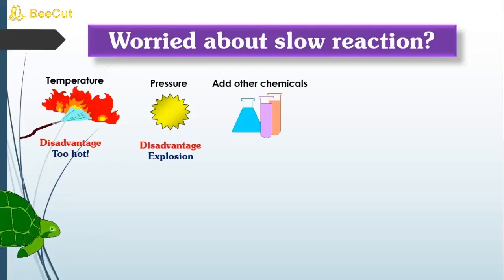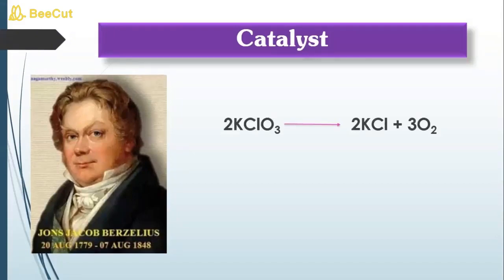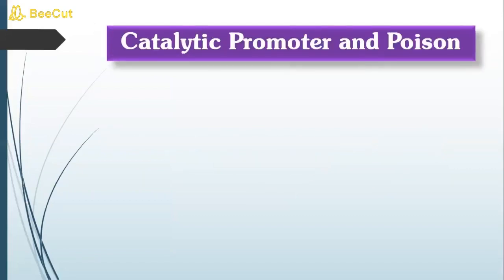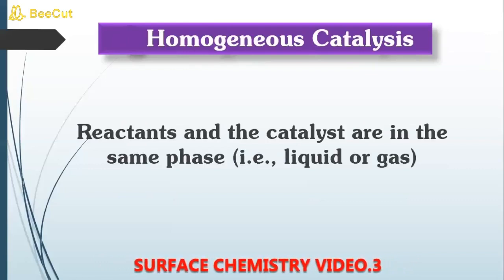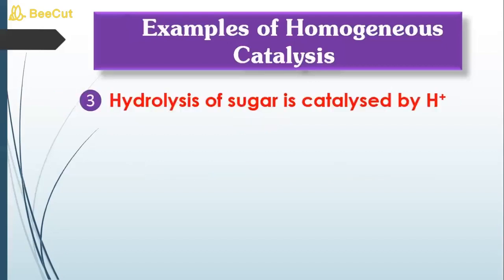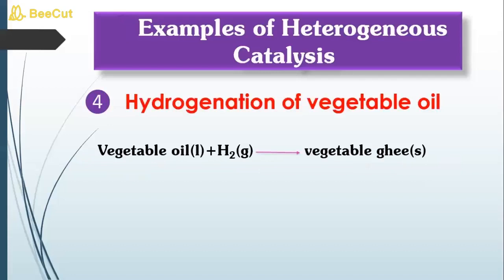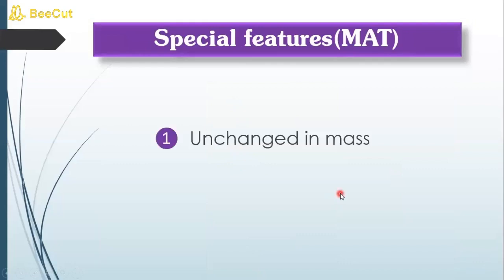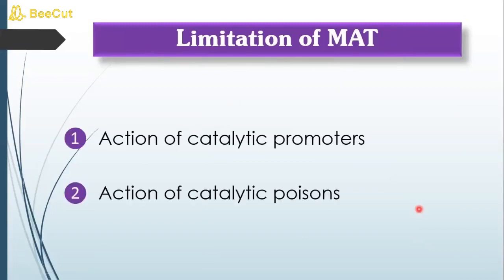Surface Chemistry Part 4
Document from harish ncb